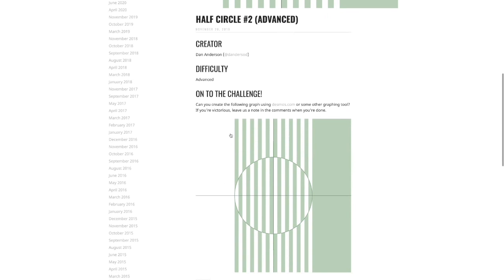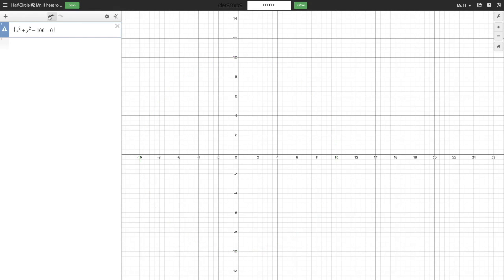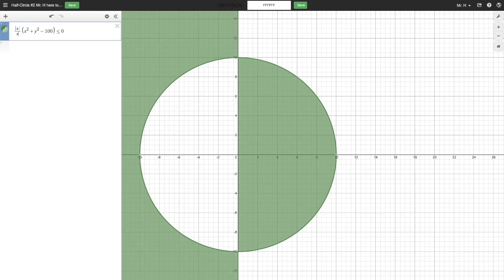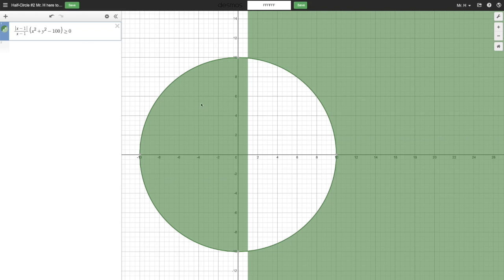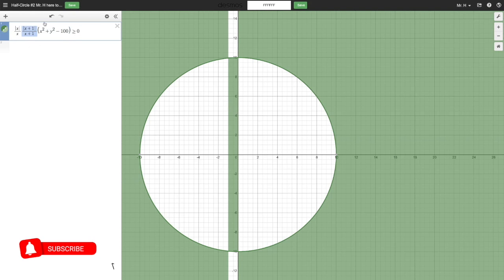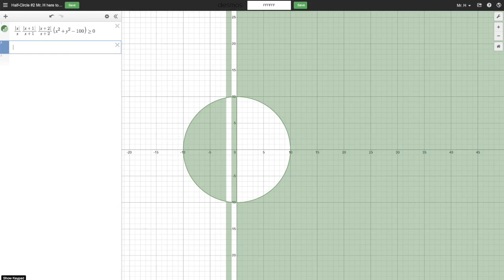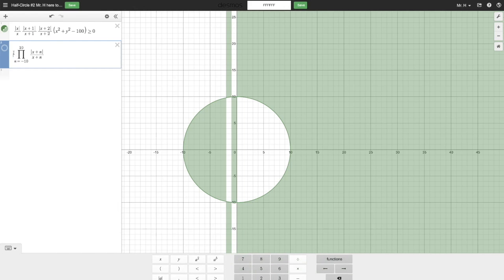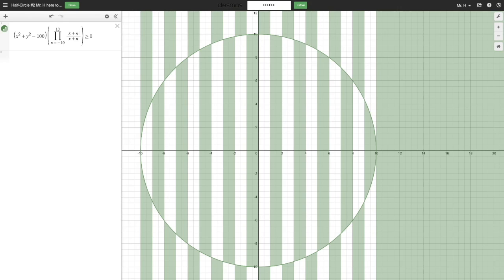DailyDesmos Half-Circle #2 (Advanced) | Episode 5 Graphing Challenge Series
This is episode 5 where I will graph an interesting circle inequality DailyDesmos Half-Circle #2 (Advanced) challenge.  In this series, I am taking graph challenge questions and working them out while talking through my problem solving process.  In this video I will build with a circle inequality that also uses factoring of the inequality using the concept that multiplying like signs makes a positive result using the desmos.com online graphing calculator.  I will also include a quick and easy tutorial of how to use the product notation in desmos.  This challenge problem was made by Dan Anderson and is designated as being advanced difficulty.